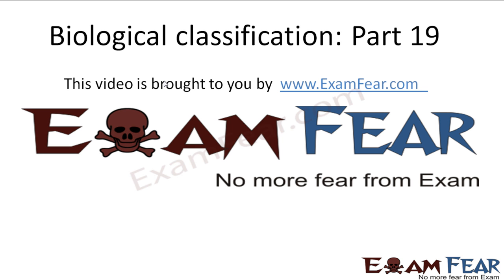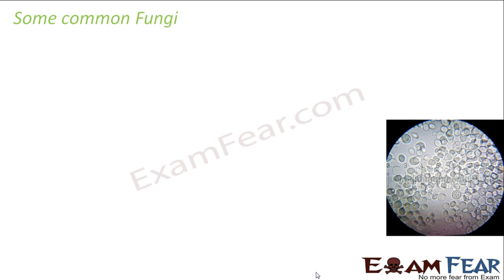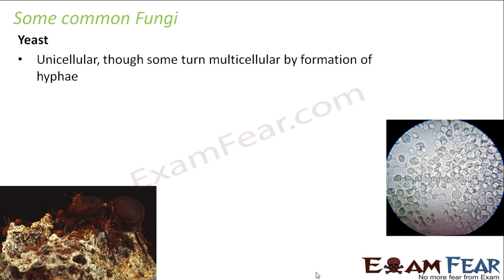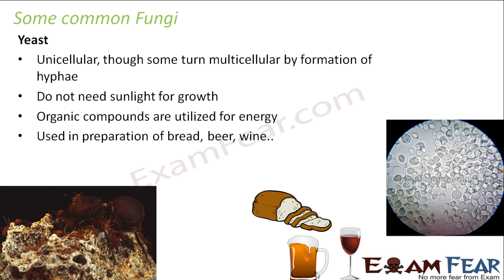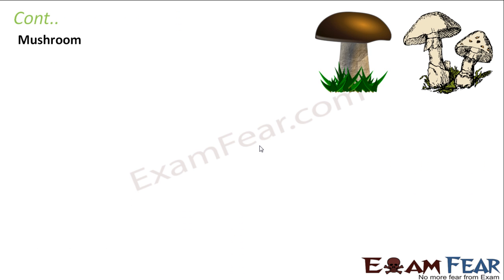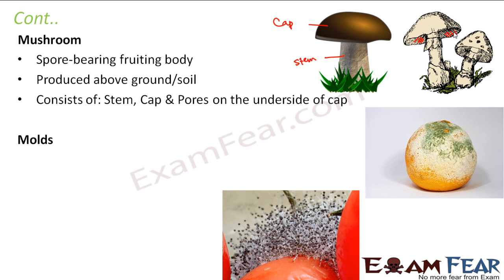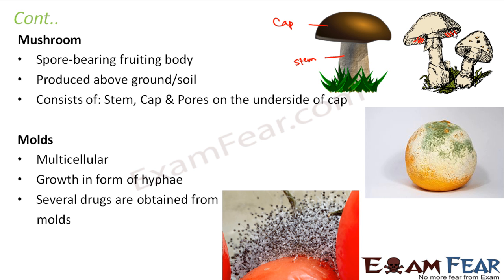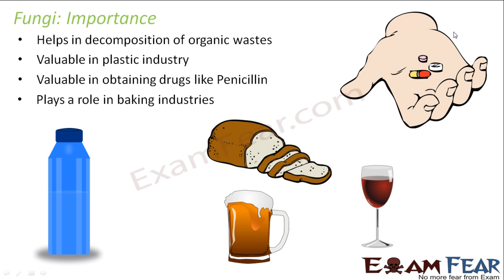Biology Biological Classification part 19 (Some important fungi) CBSE class 11 XI